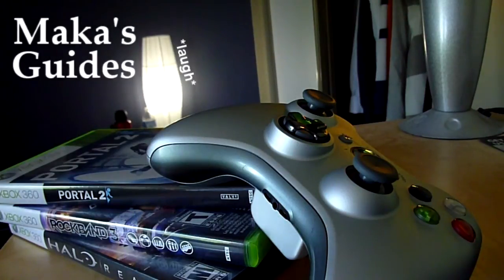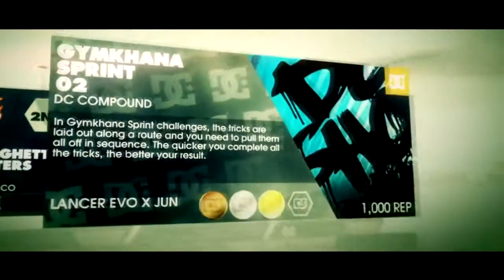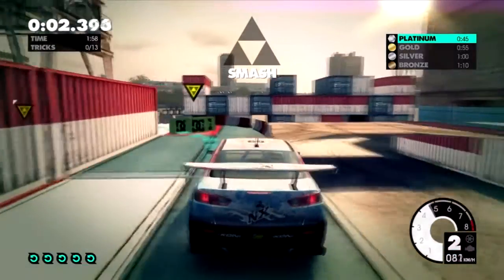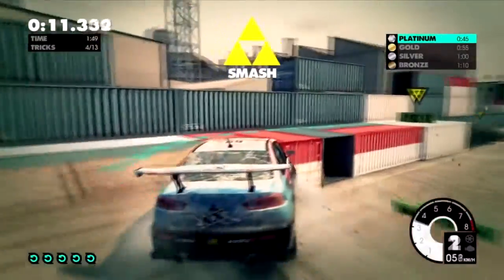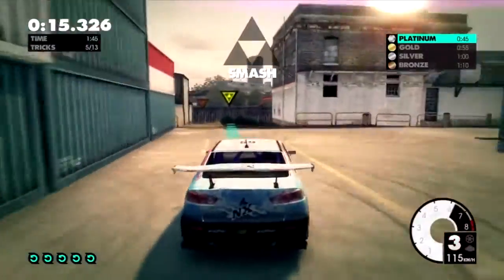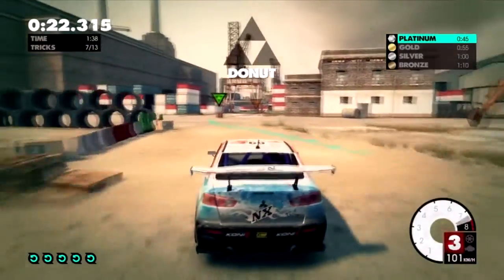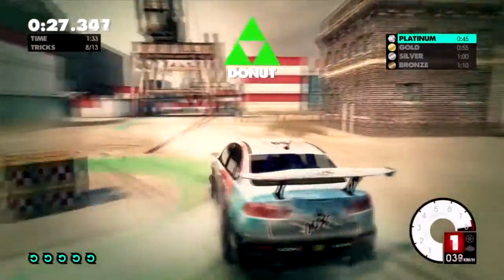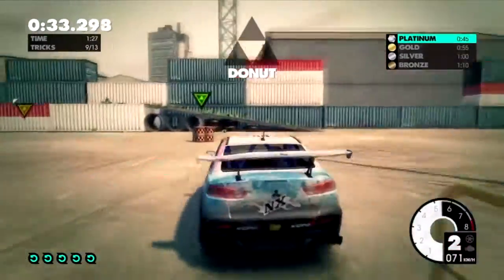Dirt 3 - Gymkhana Sprint 02 Platinum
This is a tutorial on how to complete Gymkhana Sprint 02 on Platinum